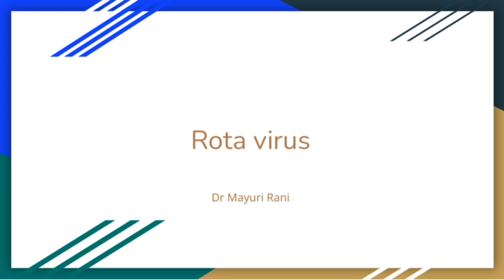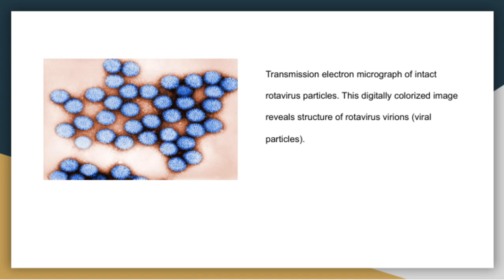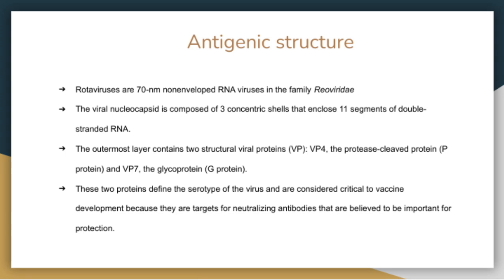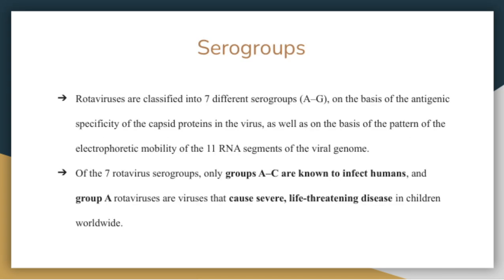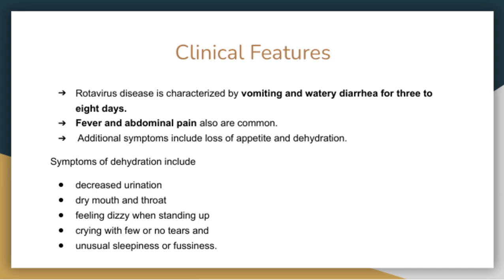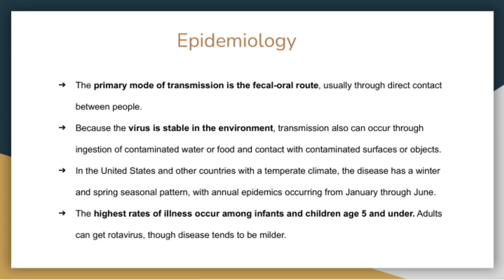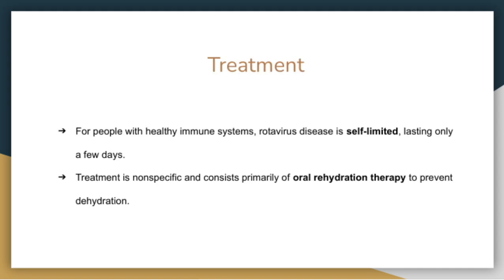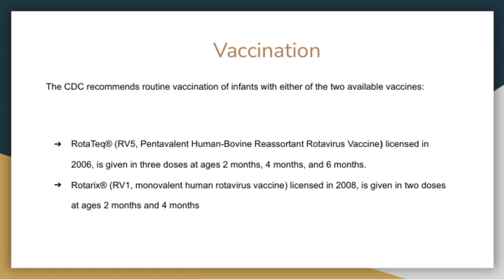Rota virus (A common cause of viral diarrhea in children)